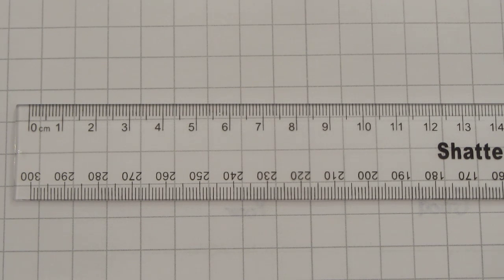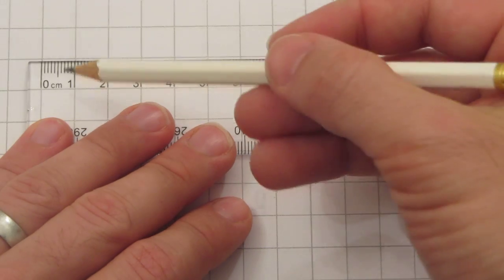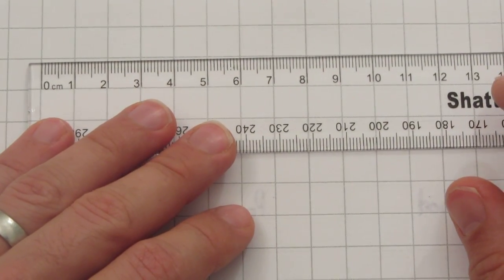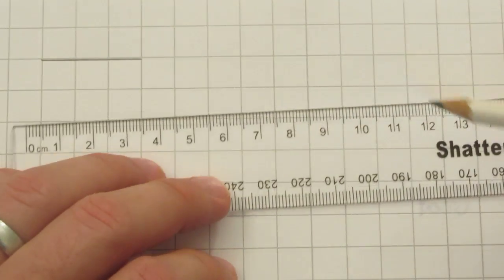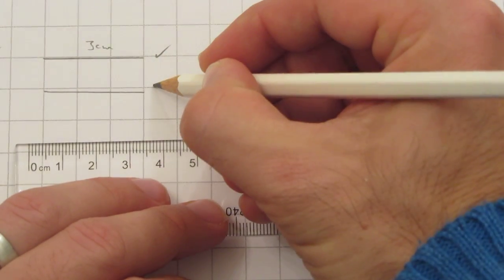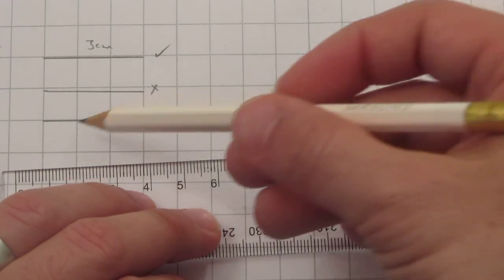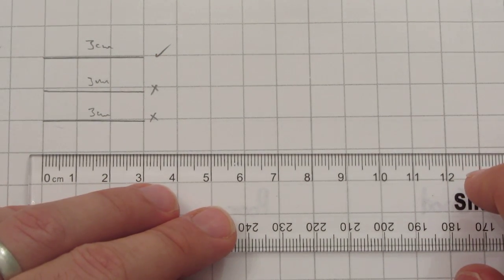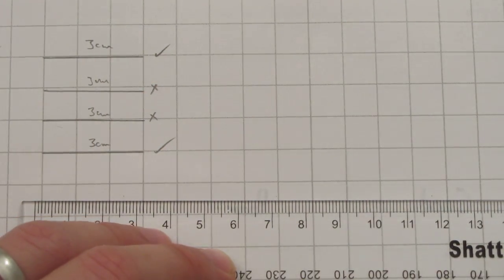3 Drawing line in cm